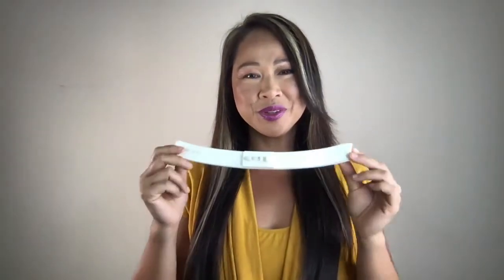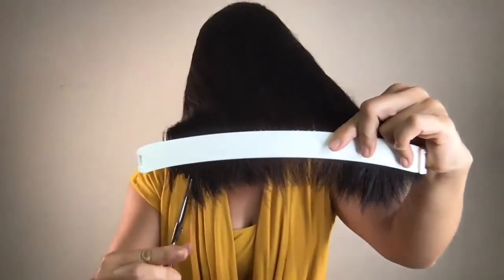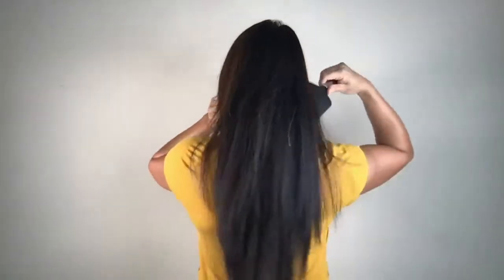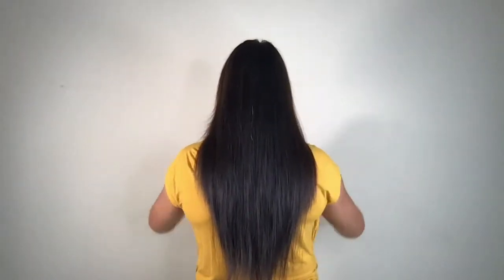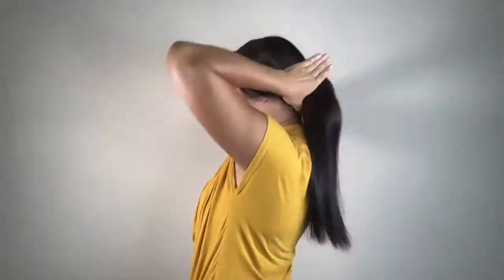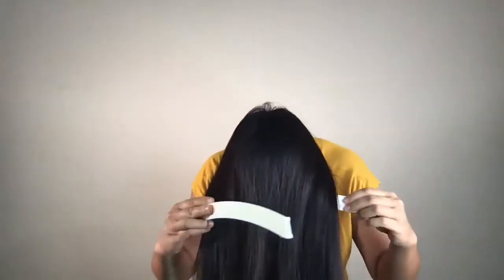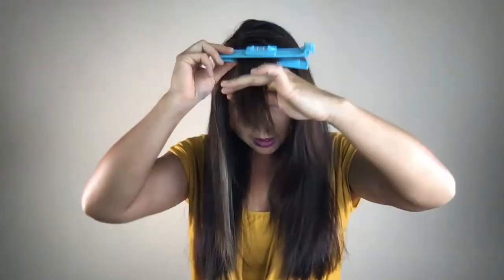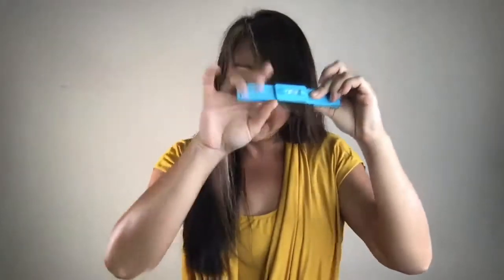DIY V Layers or U Layers yourself at home!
How to get a V layered shape or a U layered shape in the back, and have face framing layers all the same time. When cutting your hair at home it's very hard to cut layers yourself, you have to hold your hair in a certain angle and then connect each cut. With the CreaClip you can gather all together and cut one time all, making everything balanced. In this video it will show you the different ways you can cut the back of your hair either V layers or U layers!